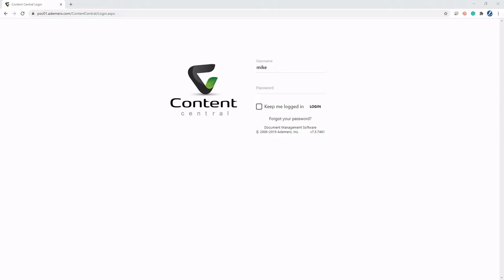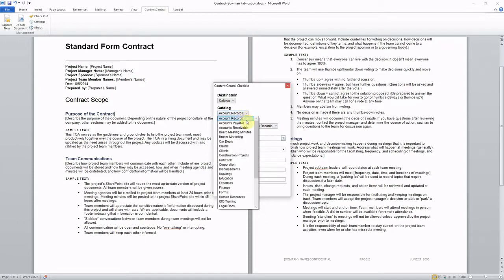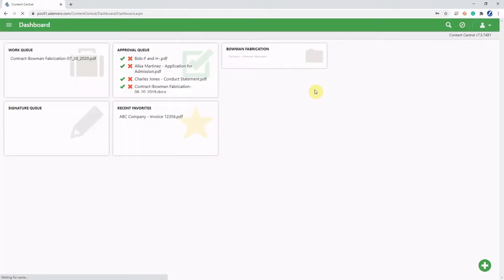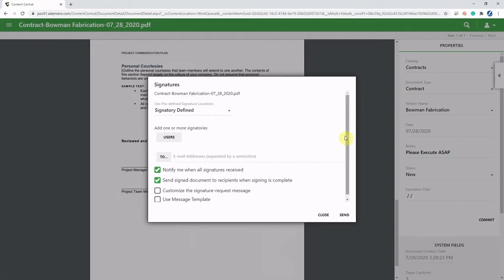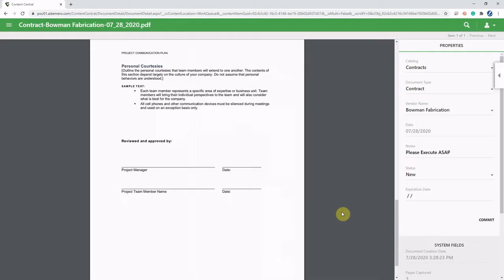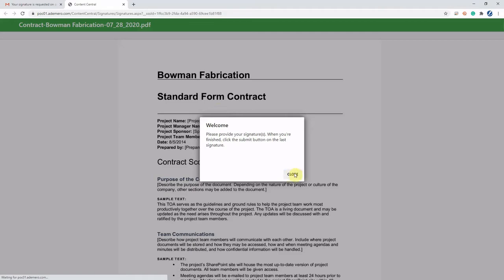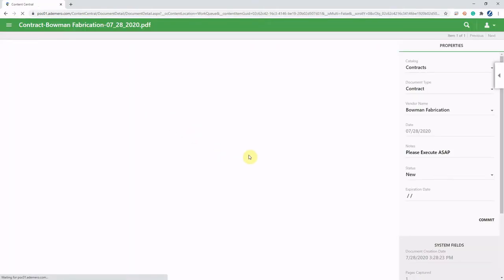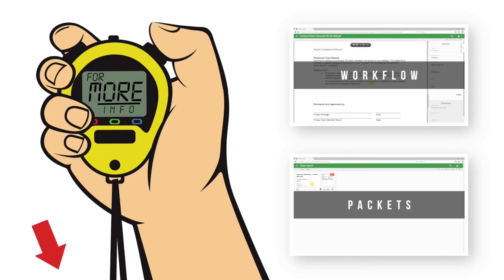Mike Minute | E-Signatures made easy with Content Central